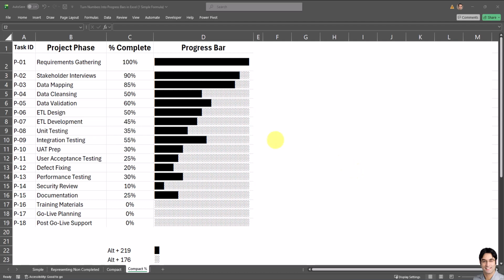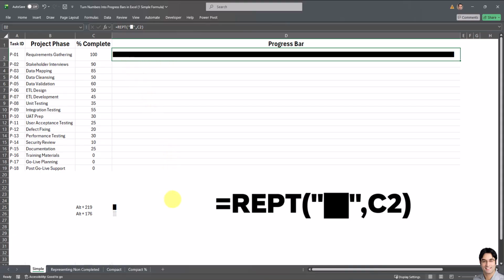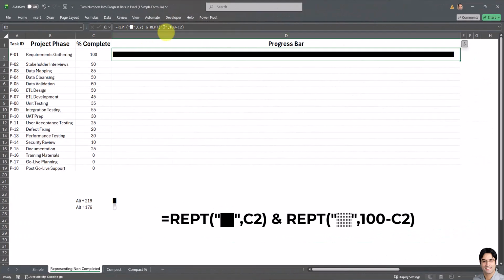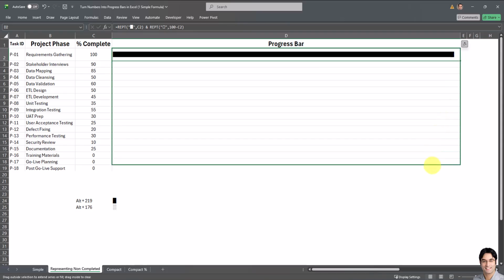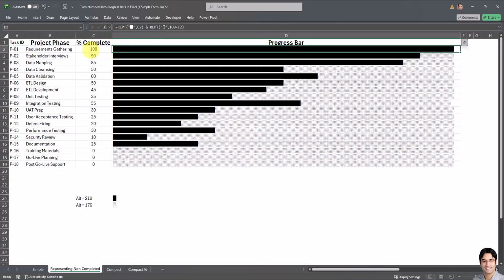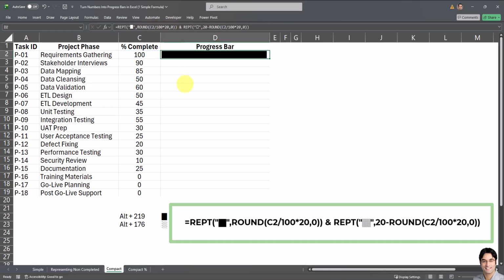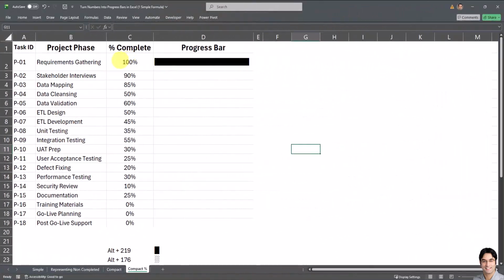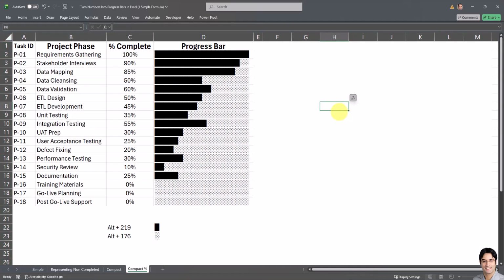Build a PROGRESS BAR in Excel - Using a Simple FORMULA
Want to turn numbers or percentages into clean, visual progress bars directly inside Excel cells? In this video, I show you 4 simple REPT formulas that instantly convert values into progress indicators using text symbols, perfect for dashboards, trackers, and reports.

🔍 What you’ll learn:
✔ Turn whole numbers into visual bars
✔ Build a full 0–100% progress bar
✔ Convert percentages into fixed-width bars
✔ Create clean, dashboard-ready visuals using text only

🧠 Formulas covered
=REPT("█",C2)
=REPT("█",C2) & REPT("░",100-C2)
=REPT("█",ROUND(C2/100*20,0)) & REPT("░",20-ROUND(C2/100*20,0))
=REPT("█",ROUND(C2*20,0)) & REPT("░",20-ROUND(C2*20,0))

These techniques work in any modern version of Excel and are perfect for:
• Project tracking
• KPI dashboards
• Task completion views
• Status indicators

Let me know if you want a follow-up on dynamic scaling, conditional formatting, or dashboard use cases.